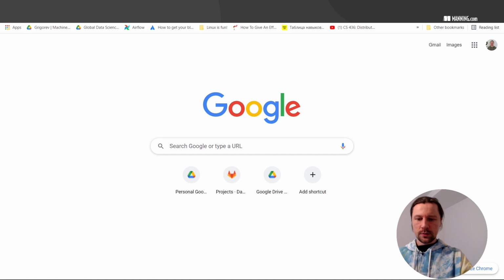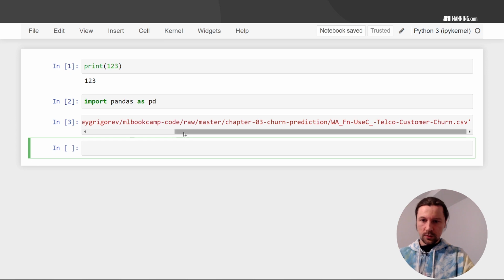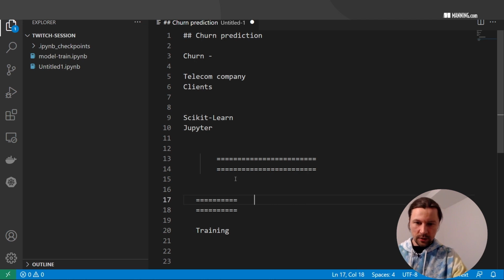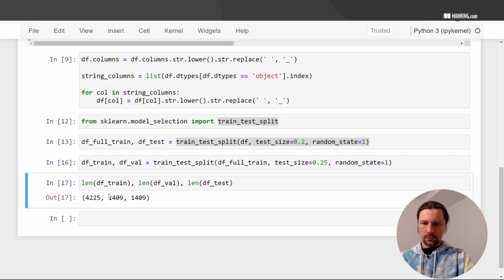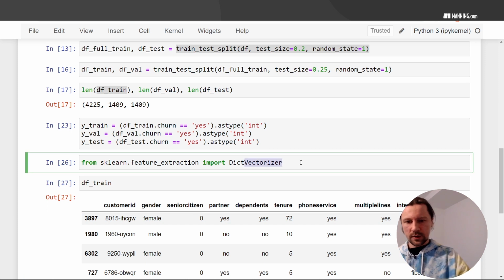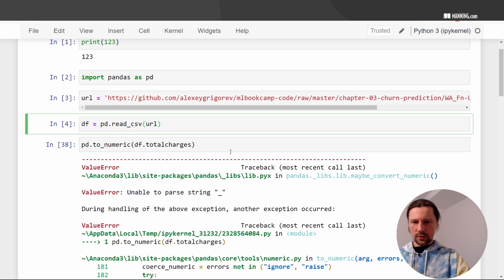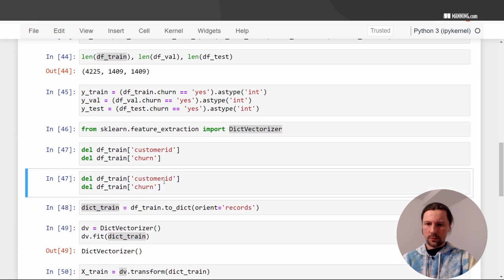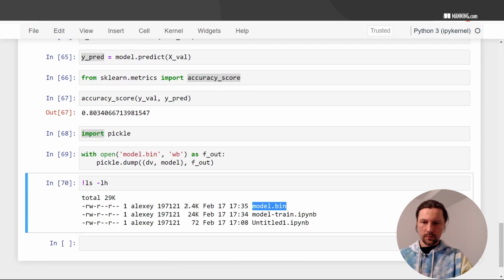How to train and validate a churn prediction ML model using logistic regression in scikit-learn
Check out Alexey Grigorev's book 📖 Machine Learning Bookcamp 📖 For 40% off this book use the ⭐ DISCOUNT CODE: watchgrigorev40 ⭐ In this video, Alexey demonstrates how to train a classification model with Scikit-Learn, then deploy it to AWS using Docker and AWS Beanstalk.

About the book:
Machine Learning Bookcamp presents realistic, practical machine learning scenarios, along with crystal-clear coverage of key concepts. In it, you’ll complete engaging projects, such as creating a car price predictor using linear regression and deploying a churn prediction service. You’ll go beyond the algorithms and explore important techniques like deploying ML applications on serverless systems and serving models with Kubernetes and Kubeflow. Dig in, get your hands dirty, and have fun building your ML skills!